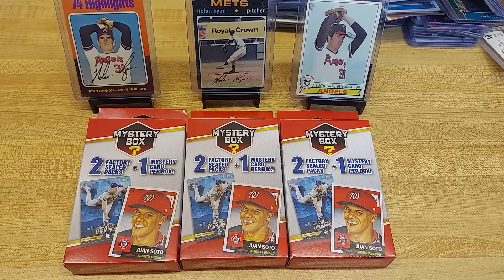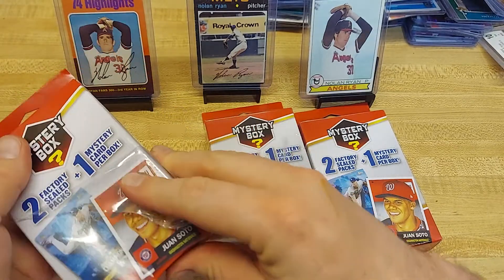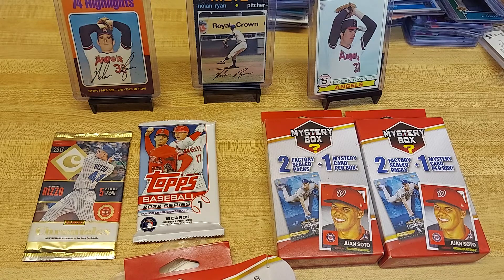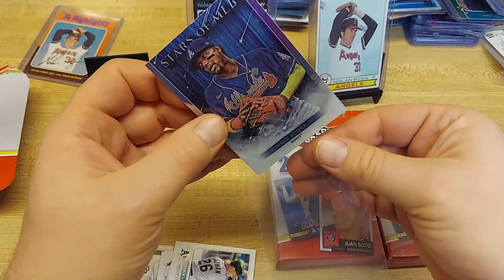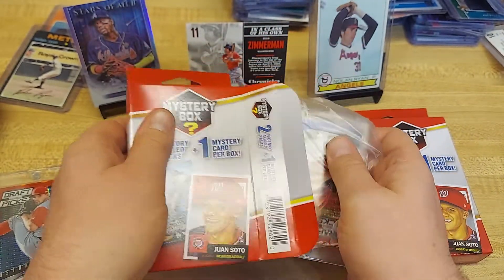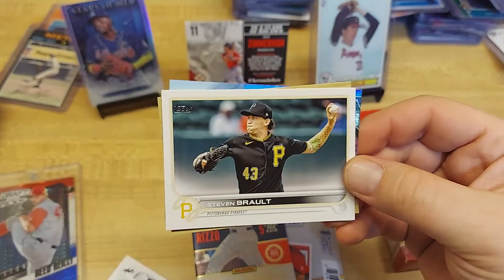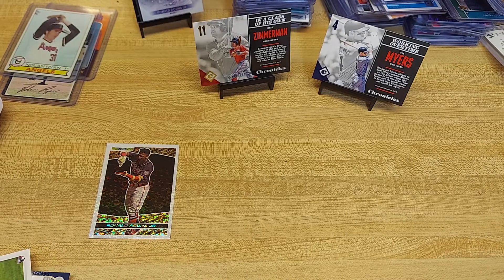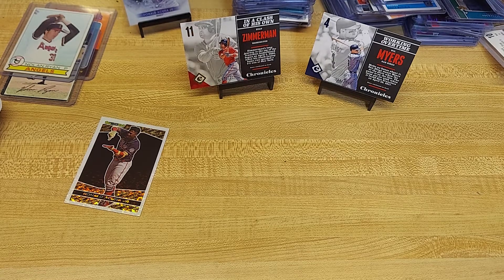2022 WALGREENS BASEBALL MYSTERY BOX OPENING VIDEO ! 2017 packs! buck more MJ HOLDING UNBOXING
Found a stack of the new Mystery Boxes. This time around, MJ Holding dropped the number of packs by half. At least they came with one-touches.

I'd say to avoid at 2 packs. The 4 packs ones were alright, though.